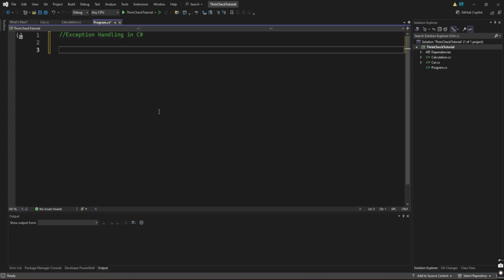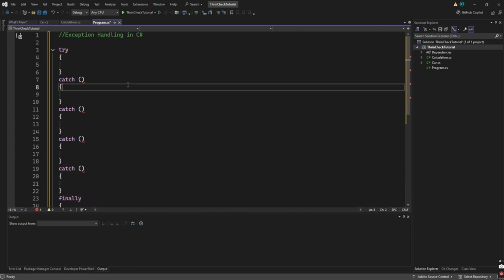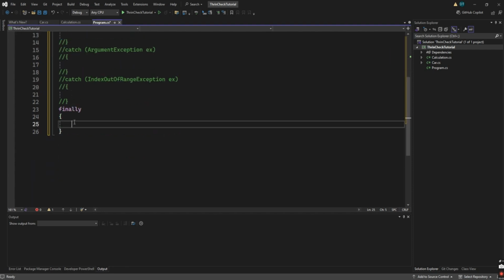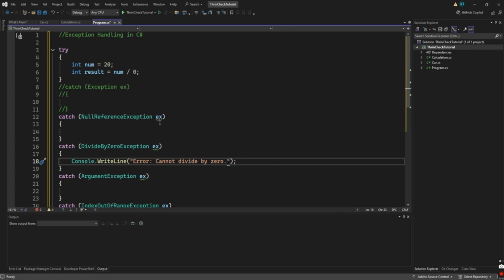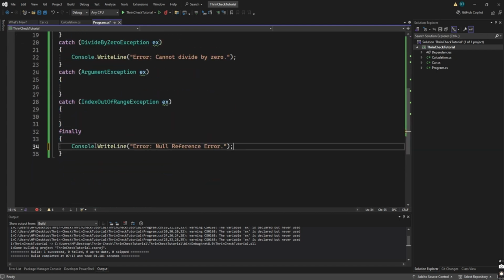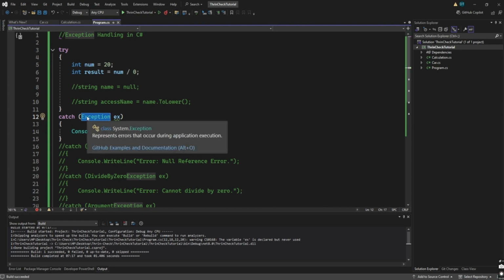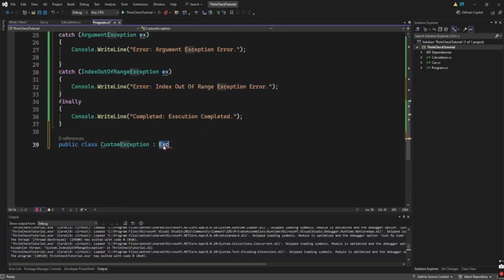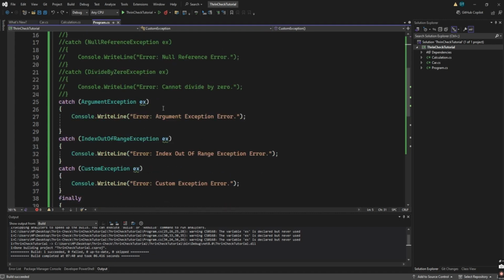Exception Handling in C# 08 | Full C# Tutorial for Beginners 2025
Welcome to 'C# for Beginners' – the ultimate guide for anyone new to C# programming! In this series, you’ll start from the basics, learning about data types, operators, control flow, and gradually move into object-oriented programming, LINQ, and even async programming. Whether you’re looking to build desktop apps, web applications, or games, this step-by-step guide will give you a solid foundation in C#. Follow along with clear explanations, hands-on examples, and best practices to kickstart your journey as a developer!"